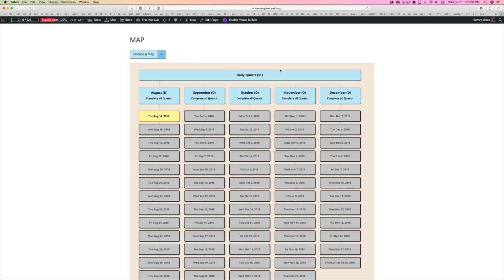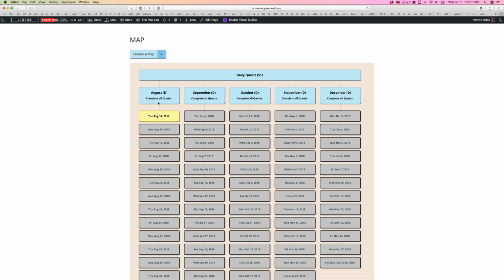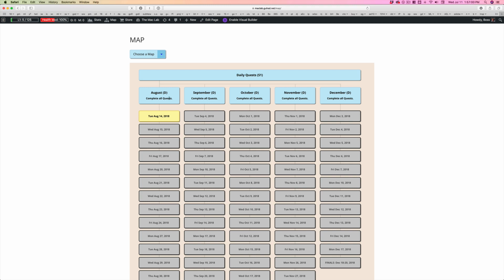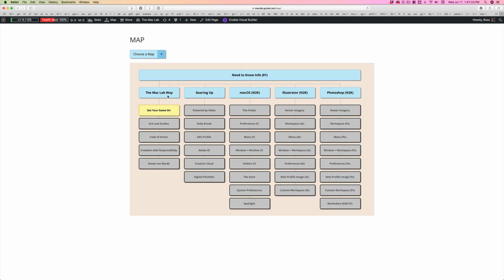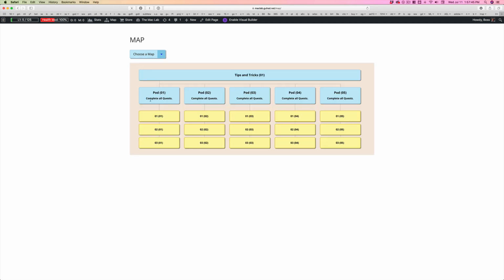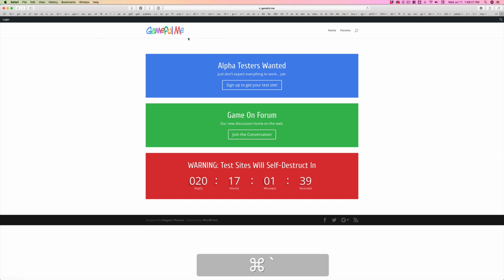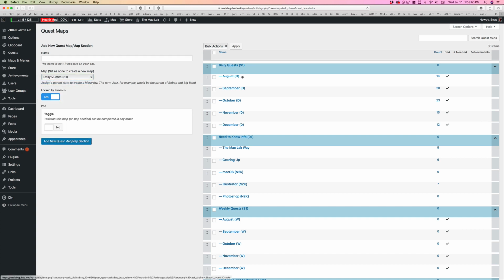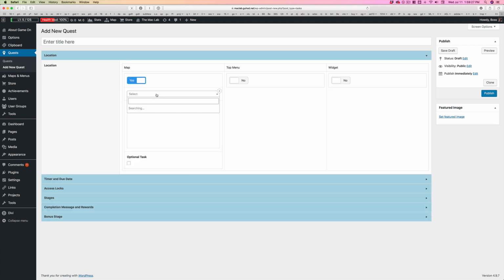Game On v4 is Available